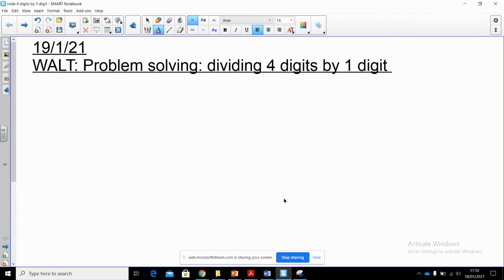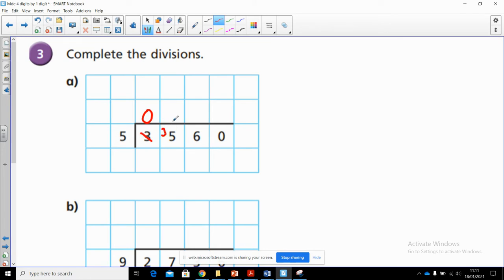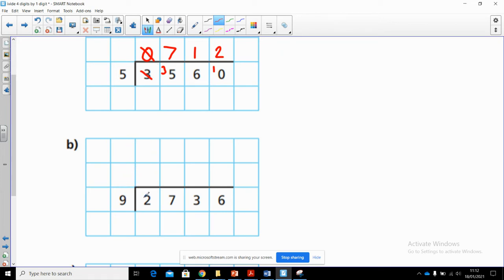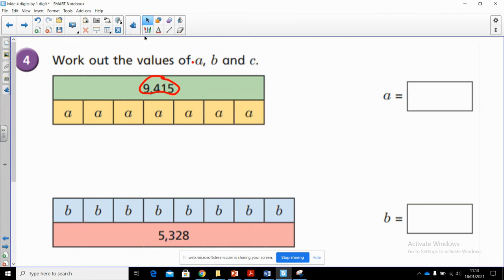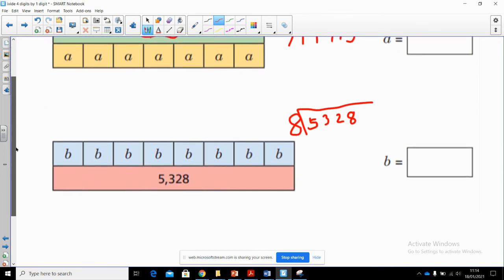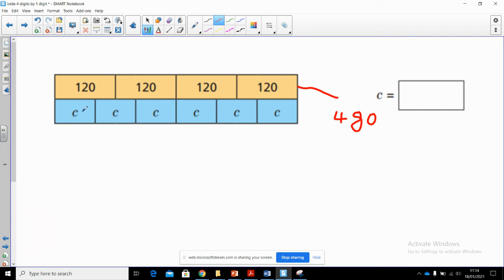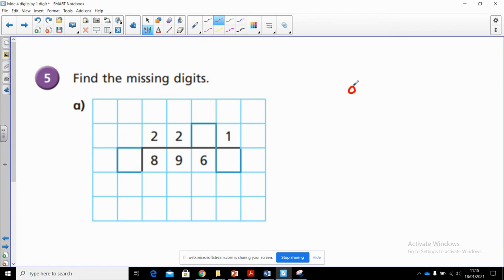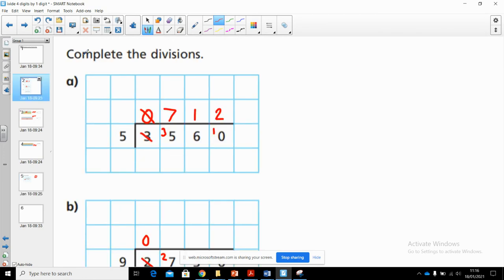Bus stop 4 digit numbers